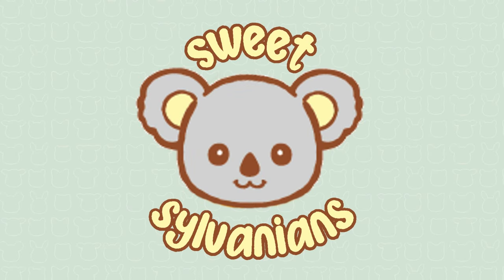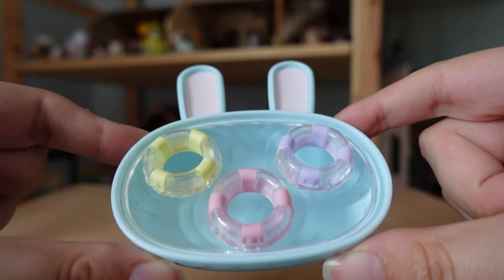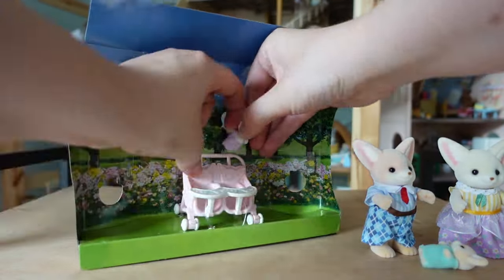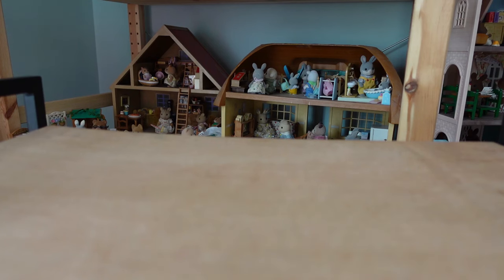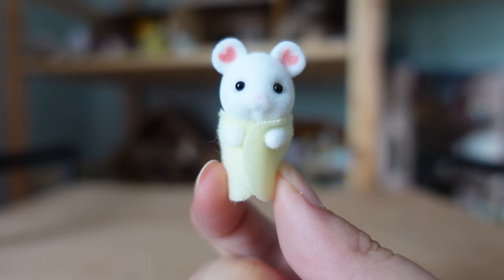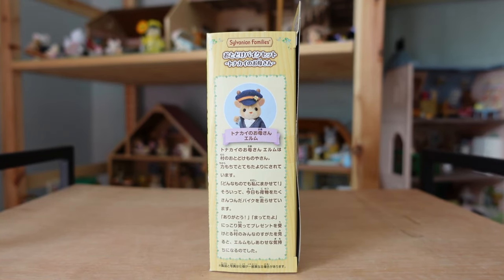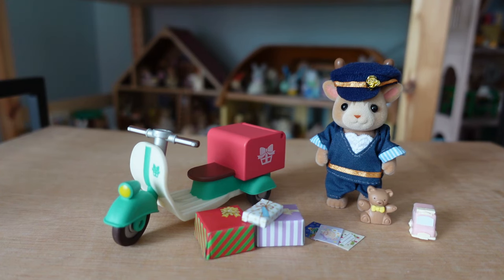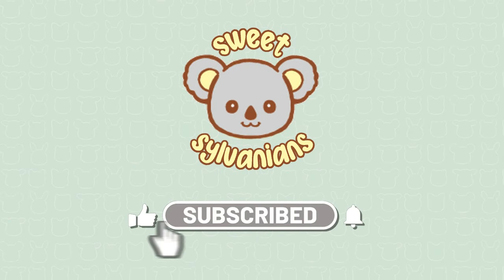Huge Sylvanian Families haul & unboxing - Fennec foxes, triplet babies, Reindeer delivery bike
I've been buying a lot of Sylvanians recently! In this video I'm opening them and giving a review of the sets, including a family, babies, furniture, and more

CHAPTERS:
00:00 Intro
00:23 Triplets Baby Bathtime
03:43 Fennec foxes
06:41 Laundry & Vacuum Cleaner
07:42 Marshmallow triplets
08:24 Reindeer Delivery Bike
14:14 Summary & end

Sylvanian Families | Calico Critters | シルバニアファミリー